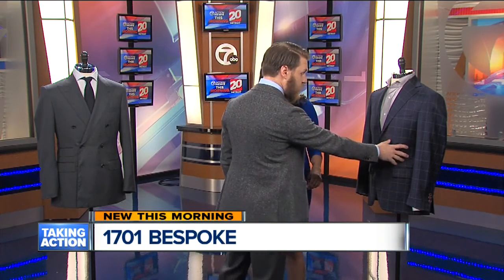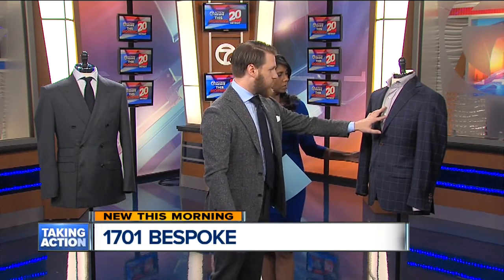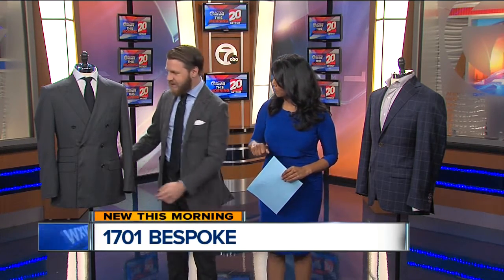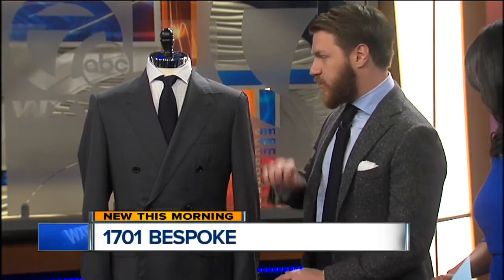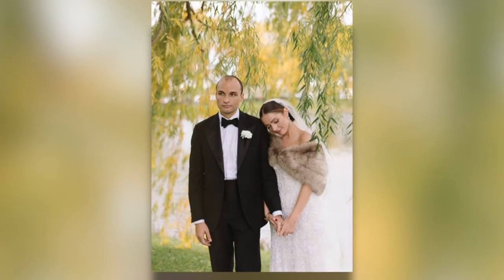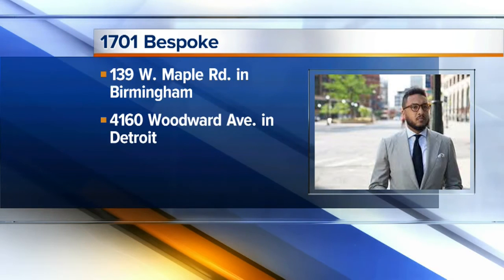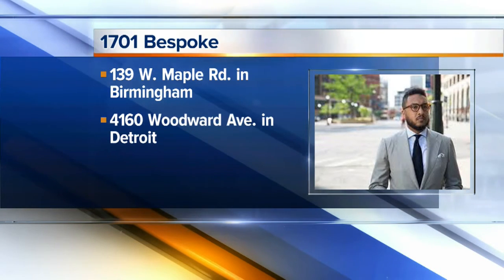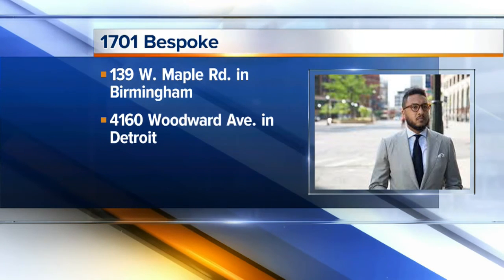Find a gift for the man in your life or find the perfect outfit for your holiday party at 1701 Bespo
1701 Bespoke has locations in Detroit and Birmingham